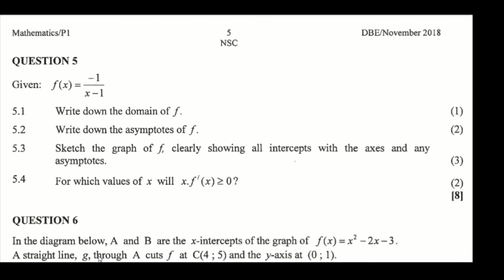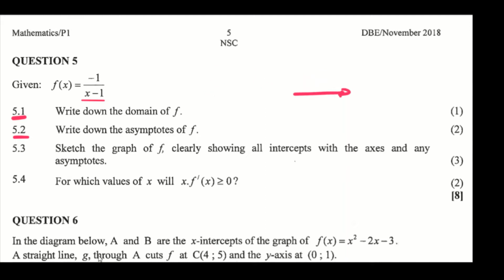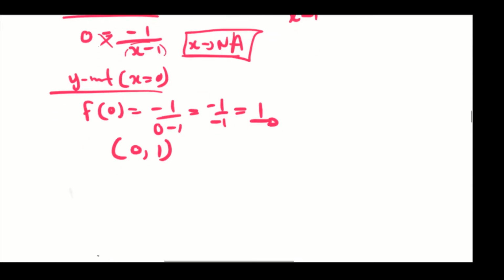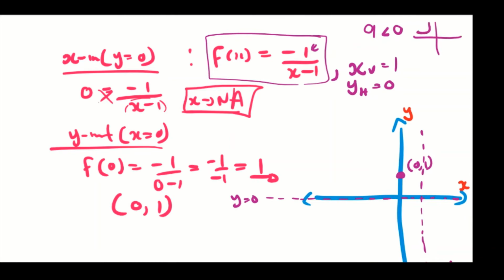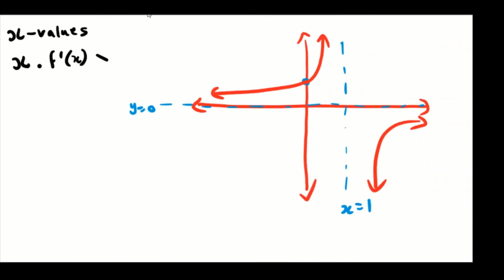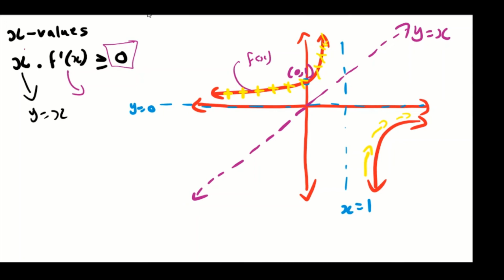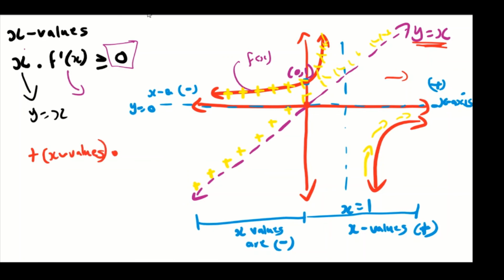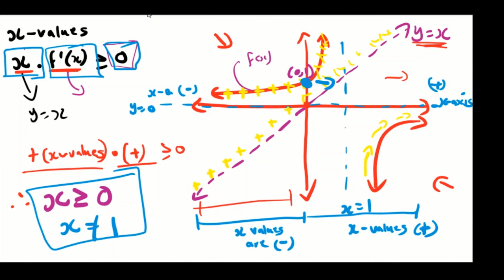Maths Nov 2018 Paper 1 Grade 12